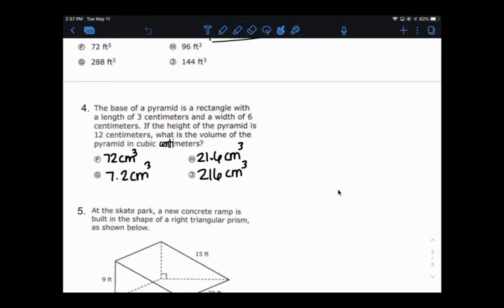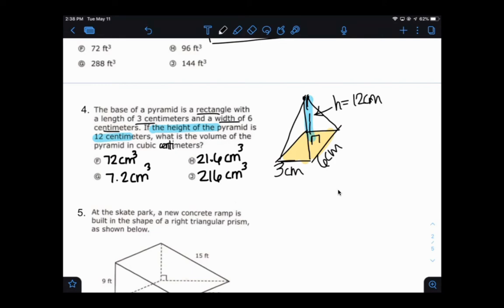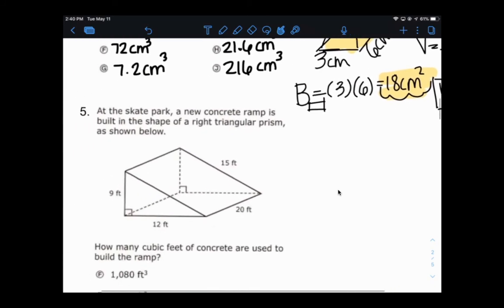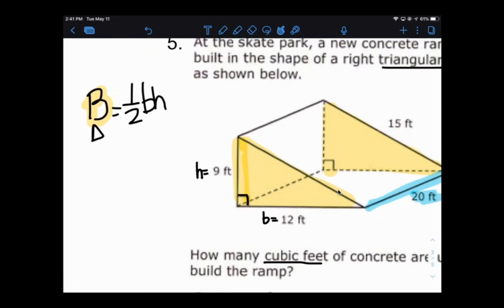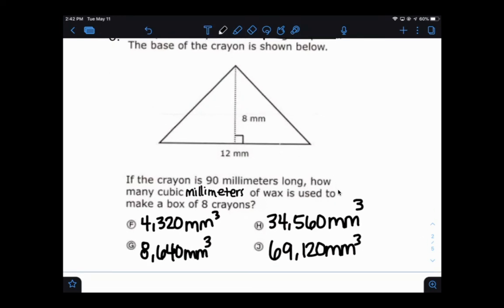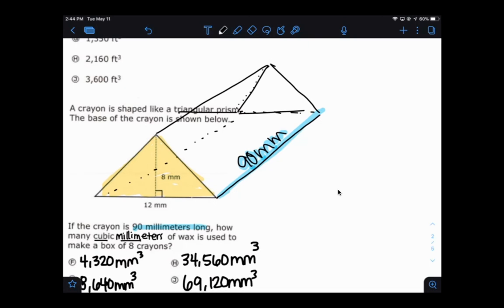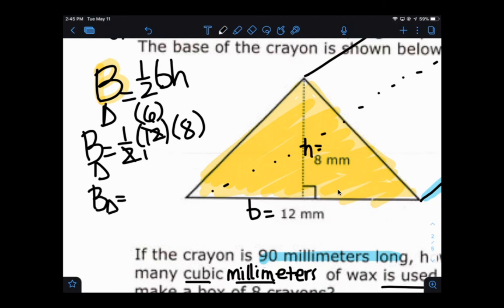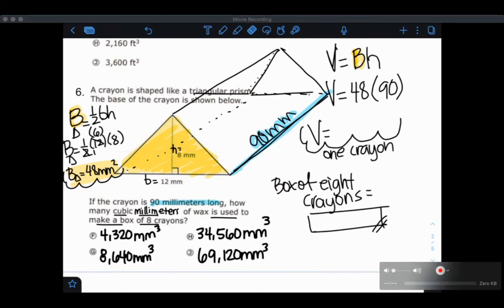#4-6 Volume and Inequalities Study Guide